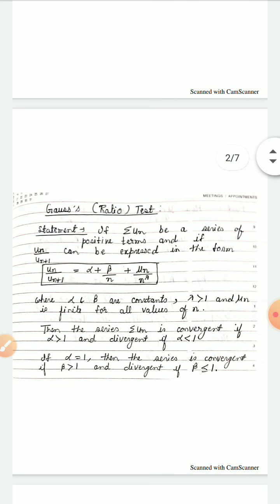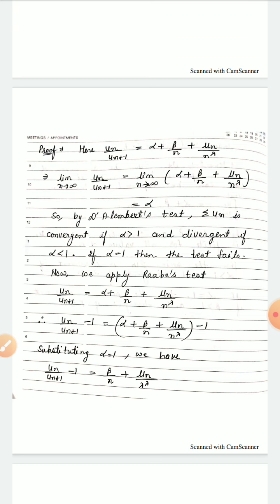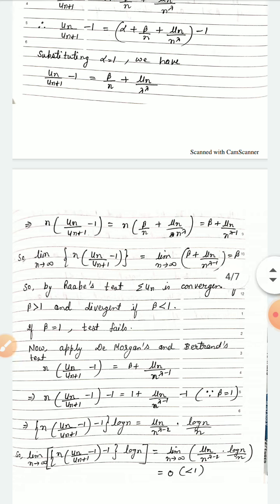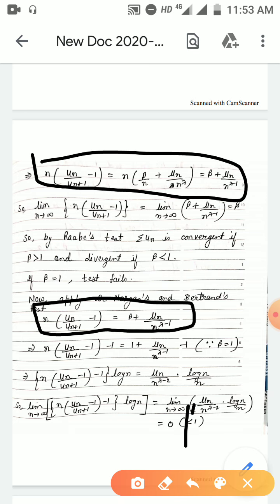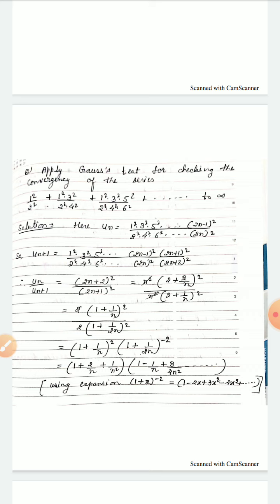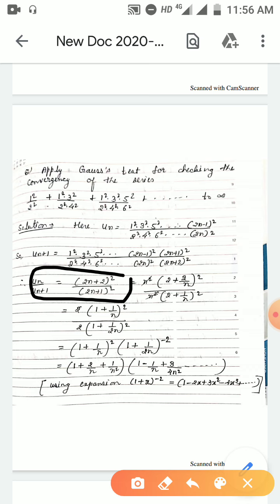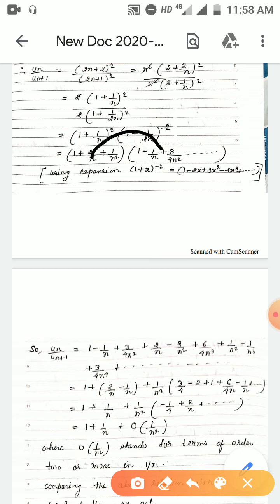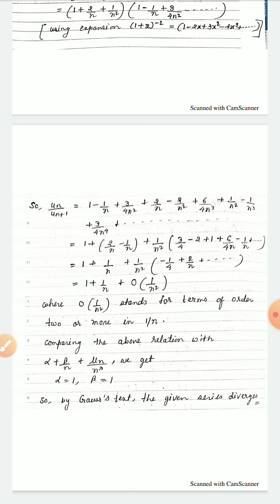Real Analysis Lecture 7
Assistant Professor
Department of Mathematics
Nirmala College Doranda Ranchi